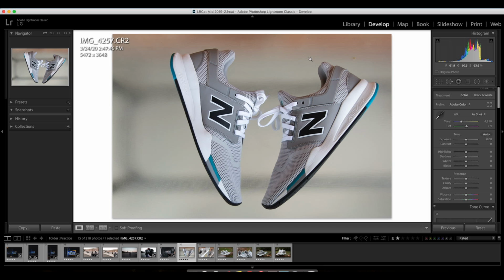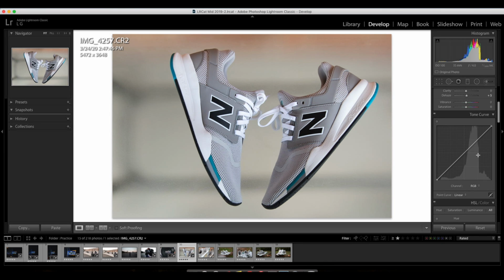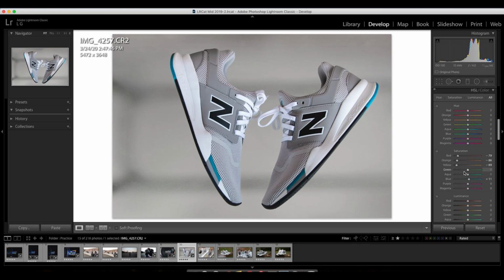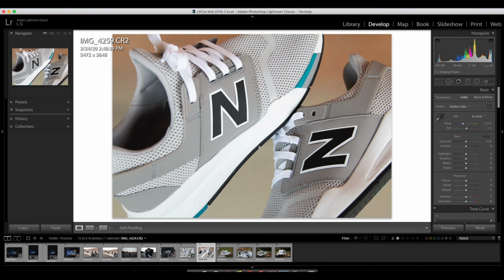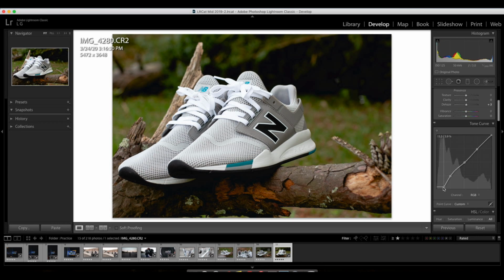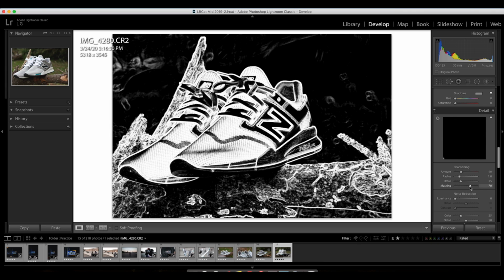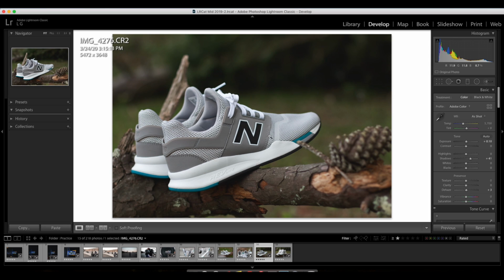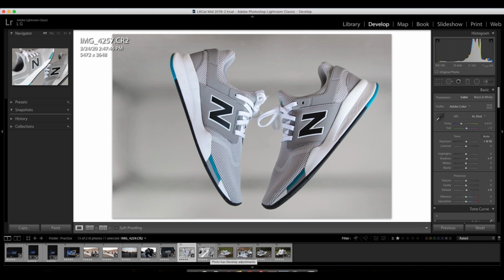How To Shoot & Edit Products(Shoes) BTS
How I shoot and edit sneaker photos for online promo.